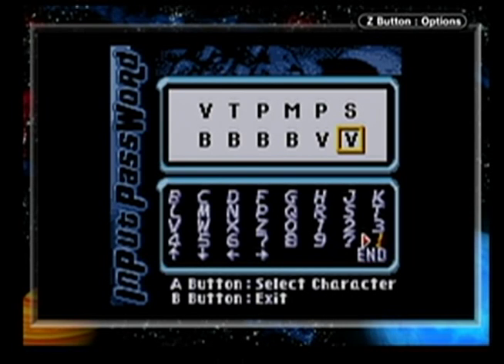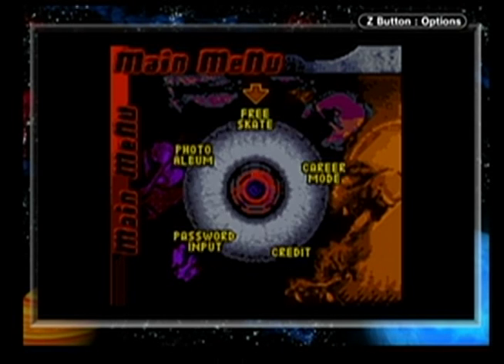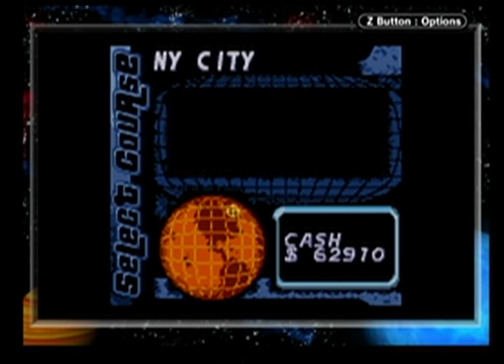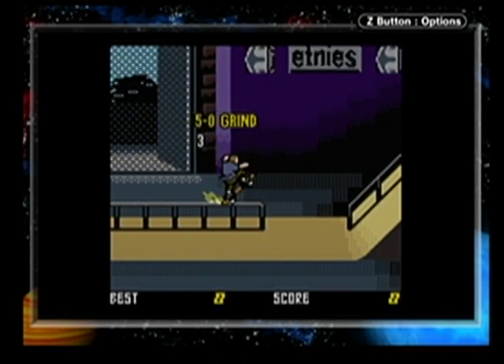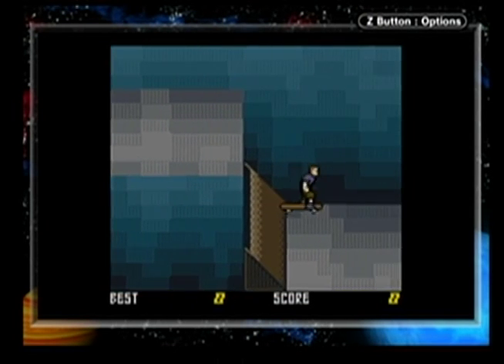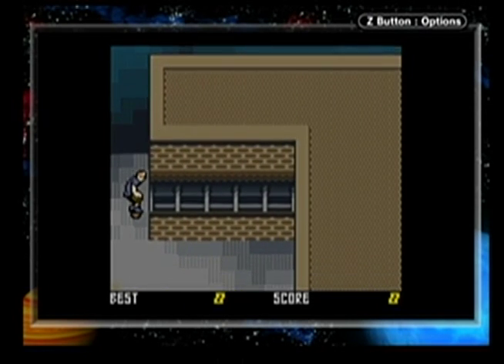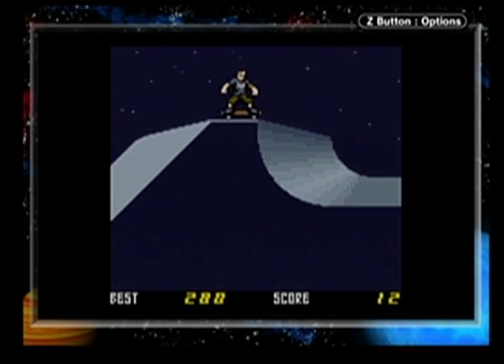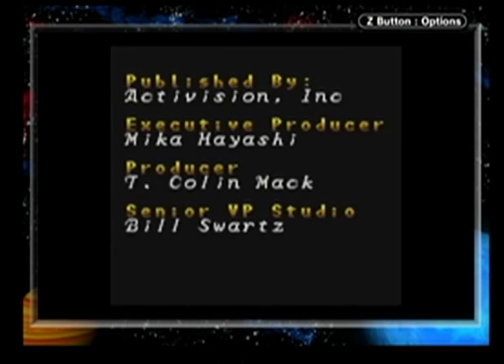Tony Hawk Tuesdays: 7/21/15: THPS2 on Game Boy Color is exactly as you'd expect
It' s not good, is what I'm saying

ALSO: I was serious about that snowboarding game. I don't have a prize but if I did you'd win it. I'm not gonna google it.